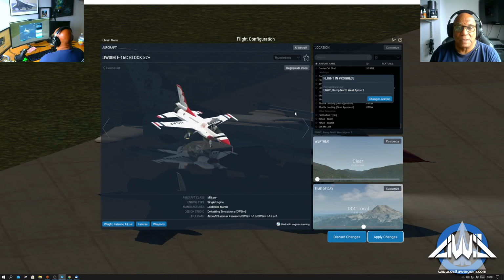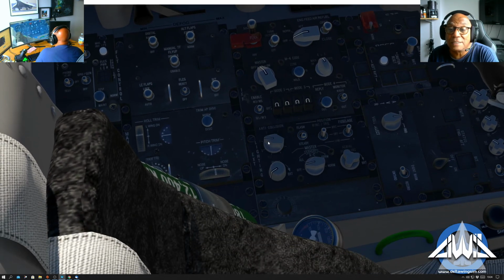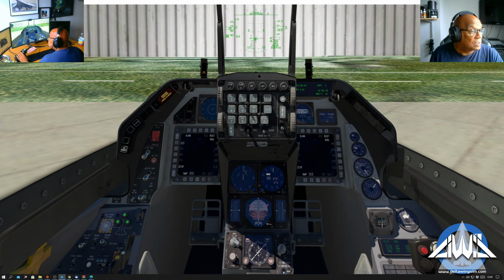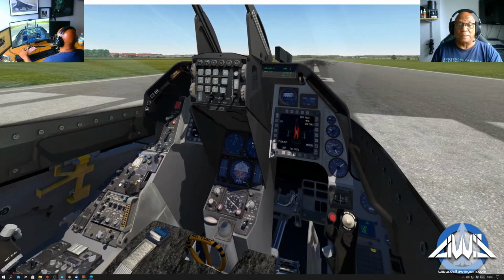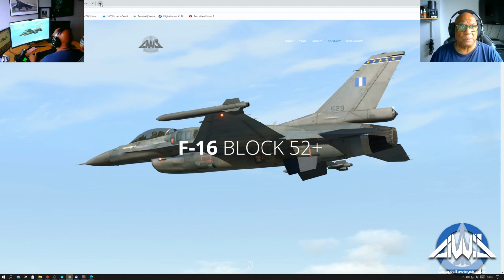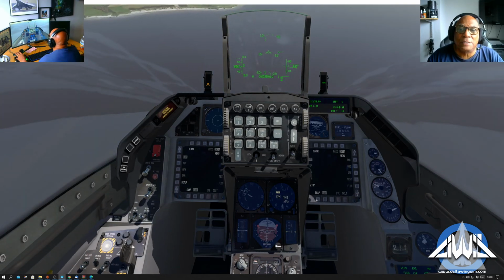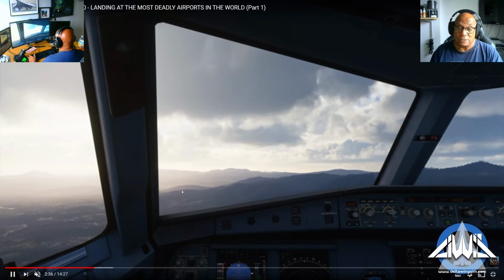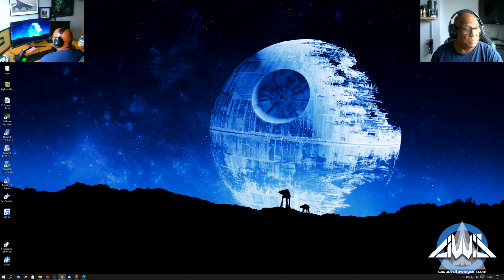XPD Live : DWS F16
educational